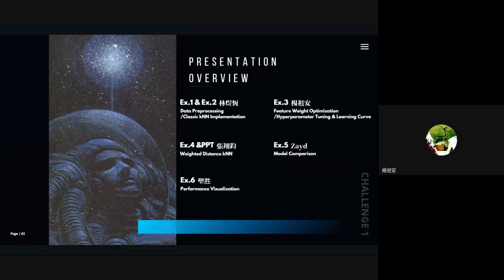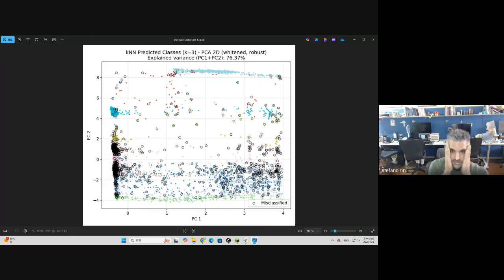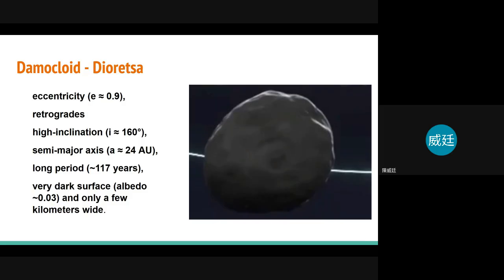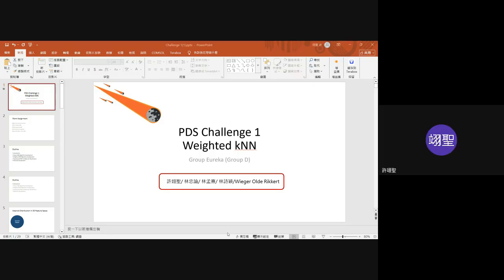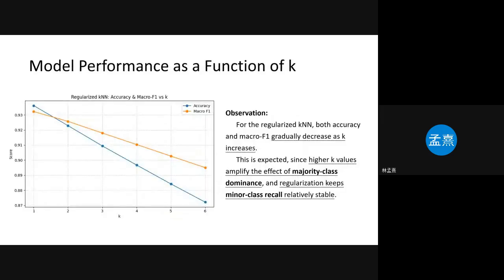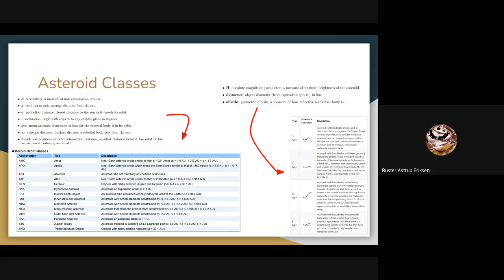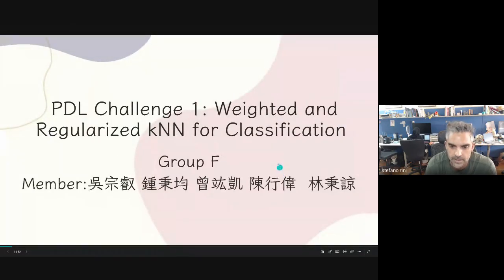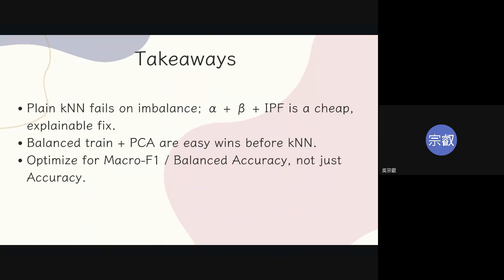Lab Python ML - 2025/10/08 12:58 CST - Recording